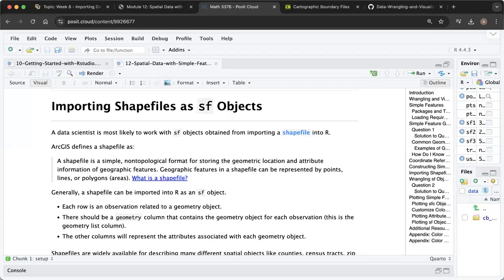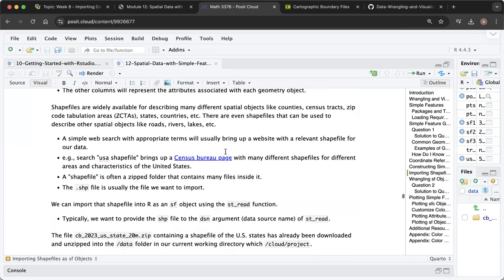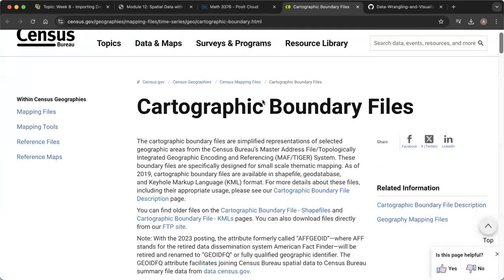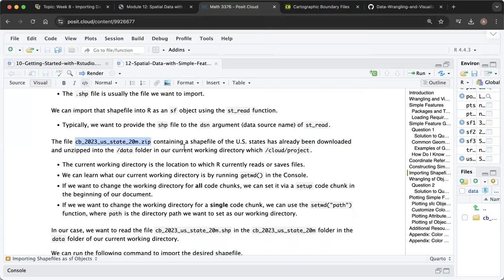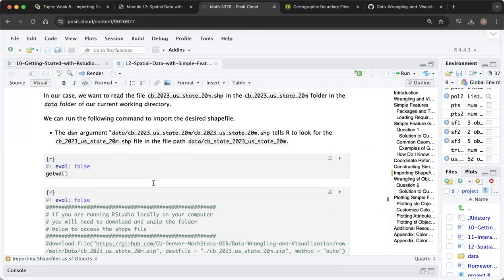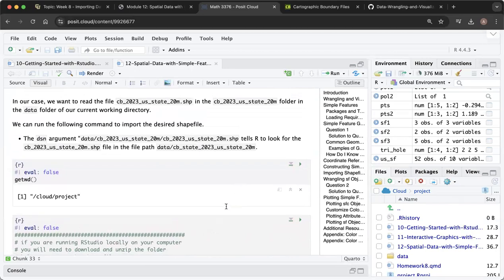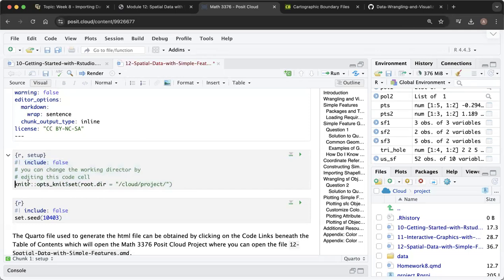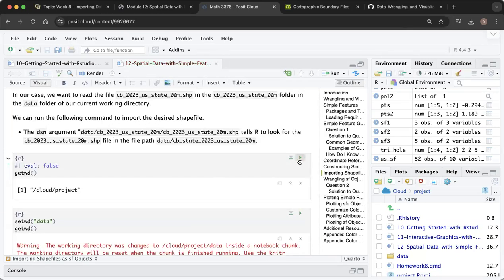Setting the Working Directory and Importing a shapefile as an sf Object